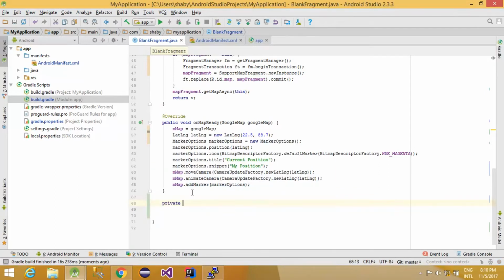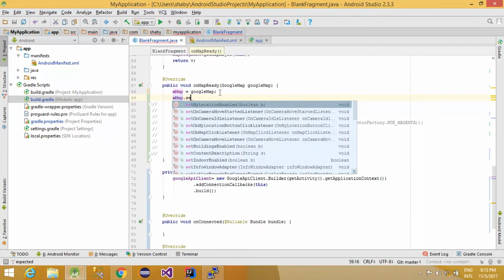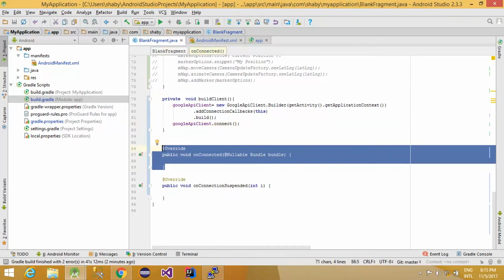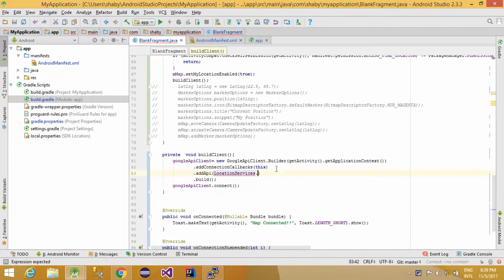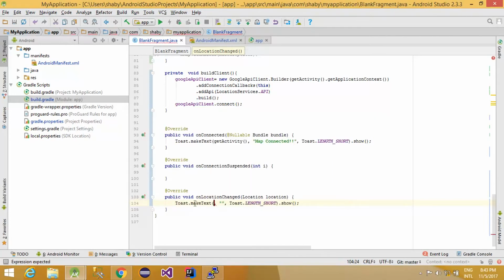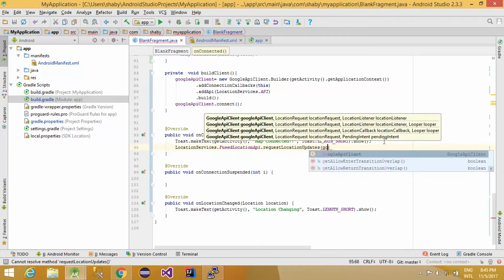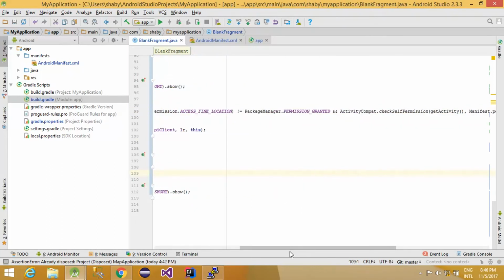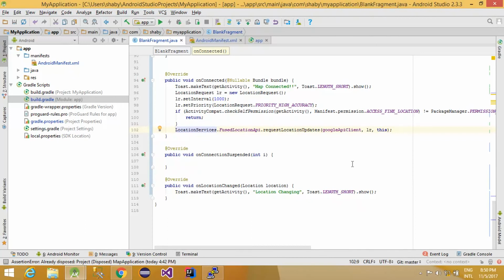GoogleMap | How to read your GPS location? | Android Studio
In this tutorial I had talked about reading your gps location. And make sure when you test the app your gps is on beforehand.